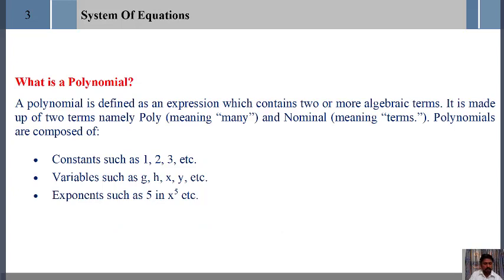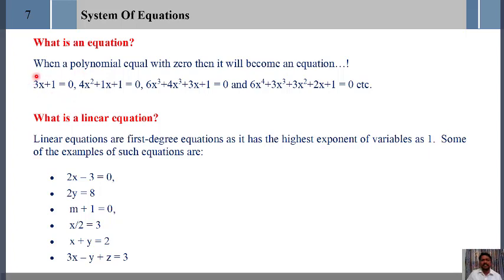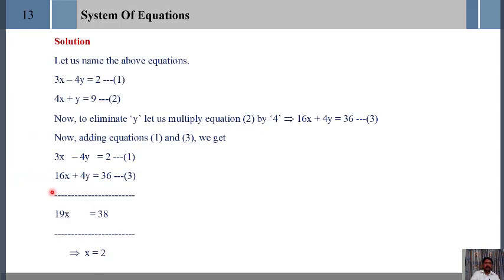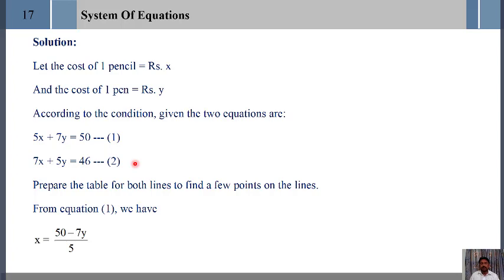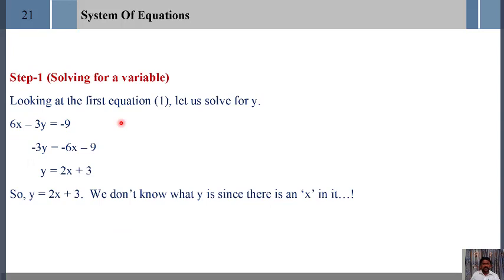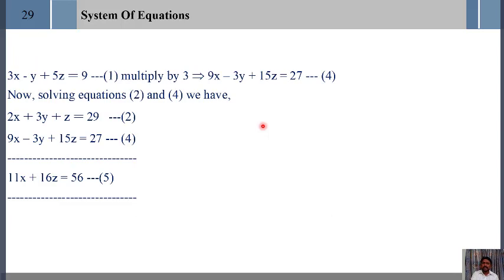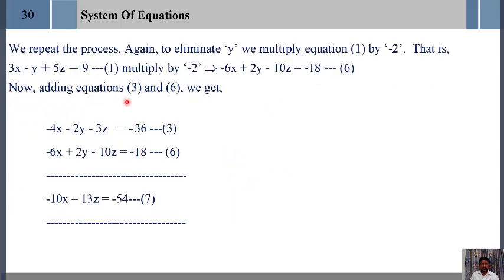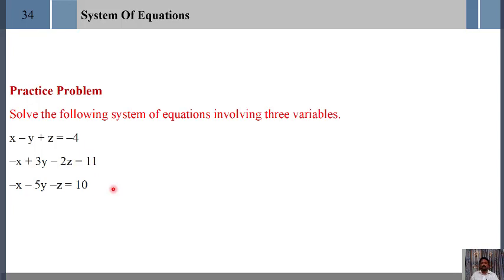SYSTEM OF EQUATIONS: METHODS TO SOLVE BY Dr. S. PARTHIBAN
METHOD OF SOLVING-SYSTEM OF EQUATIONS